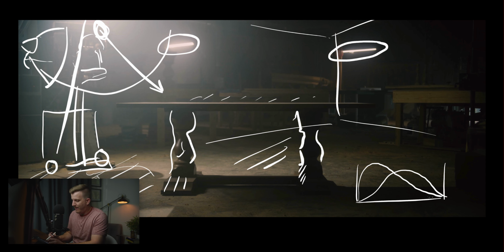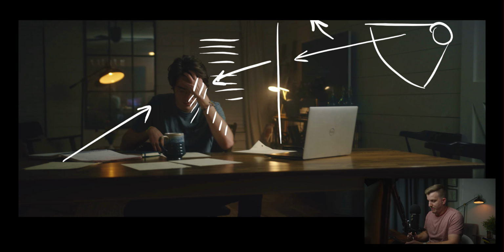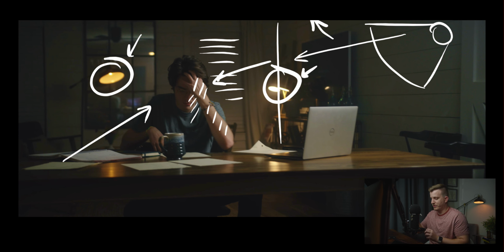How To Light DARK Scenes Without Underexposing | Cinematography Breakdown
A breakdown of how to get proper exposure even when lighting dark scenes.